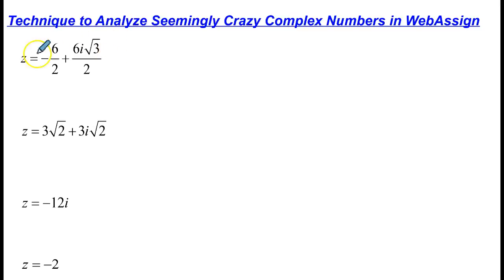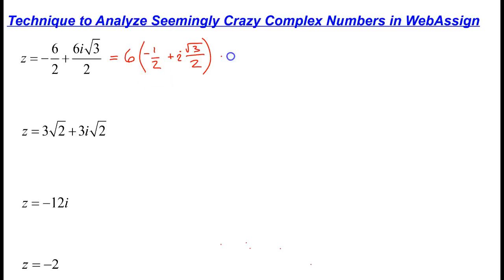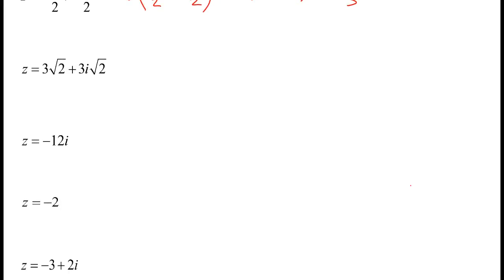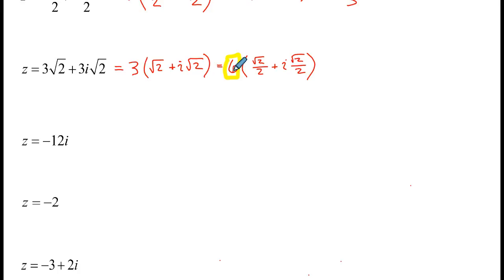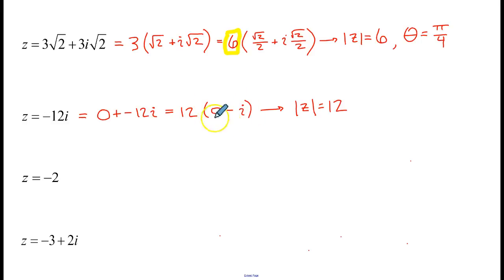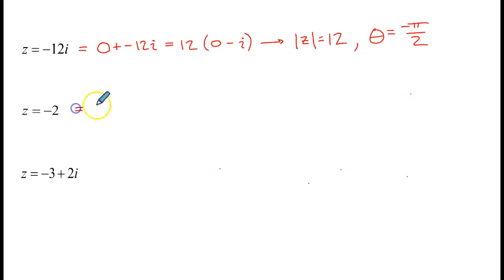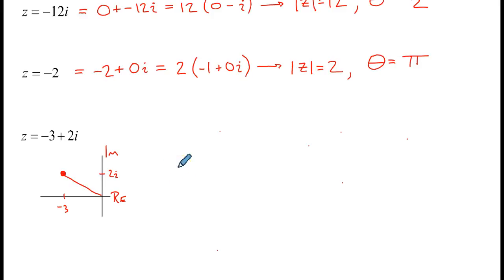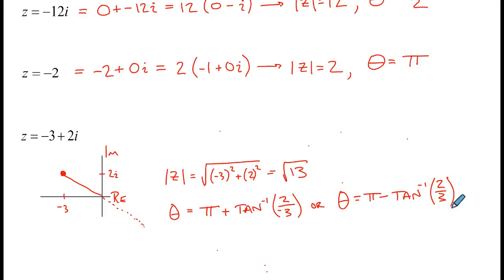Section 11.7 - Technique to Analyze Seemingly Crazy Complex Numbers in WebAssign